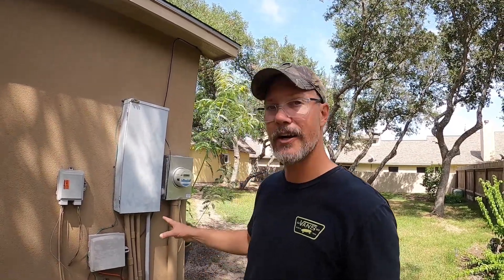Building a Tiny Workshop: Electrical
Since the last video I have been running electrical wire and installing the breaker panel, outlets and lighting to the 10x20 tiny backyard workshop.  The sub panel is installed and wired, and once I get the correct 60A breaker, I can finally have power in the shop!  Building a two hundred square foot shop will present some challenges, so future episodes will focus on keeping the space neat and organized.

GoPro Wind Cover
iPhone 12 mini

▬▬▬▬▬▬▬ Shop the Tools I Use! ▬▬▬▬▬▬▬

Table Saw
Drill/Driver (new version)
Compound Miter Saw
Circular Saw
Hardie blade
Kreg Rip-Cut
Orbital Sander
Multi-position Ladder
Magnetic wrist band
Pocket Hole Kit
Pocket Hole Screws
Face Clamp
Wood Glue
Pipe Clamps
Tape Measure
Speed Square
Combo Square
Razor saw
Pipe clamps
Bar Clamps
Air Compressor
Angle Grinder
Cutting Wheels

00:00 Intro
01:34 Installing the breaker box, switch panel, and outlet boxes
03:45 Drilling studs and rafters for wires
05:25 Running 12 and 14 gauge wire
08:29 Digging the trench and pulling main power wire from the house
10:27 Wiring the breaker panel, light switches, and outlets